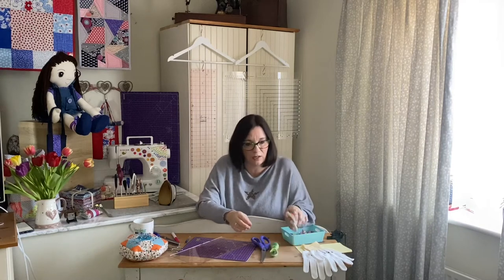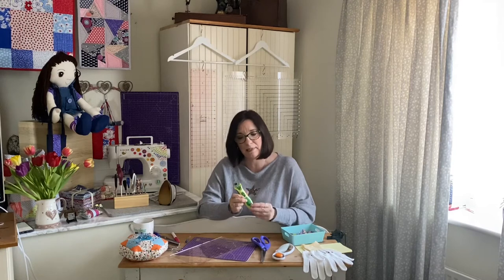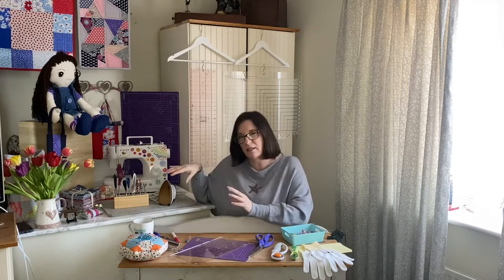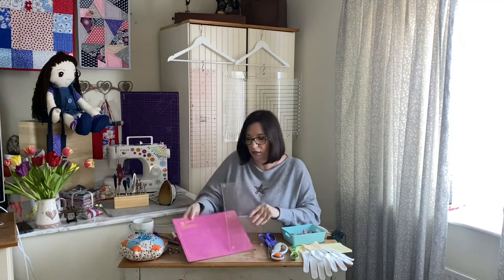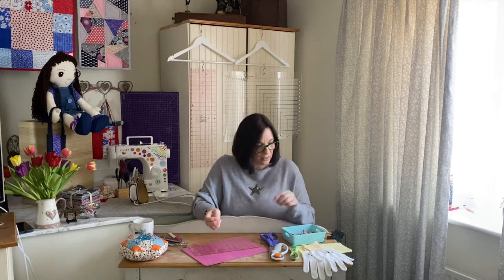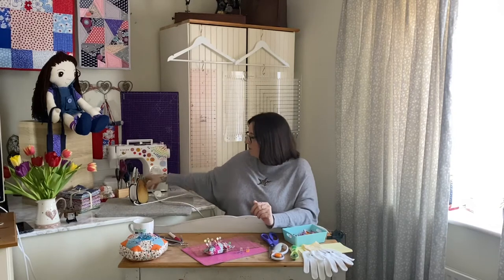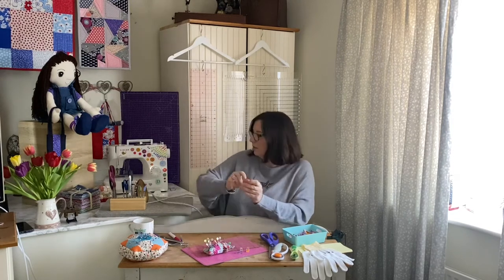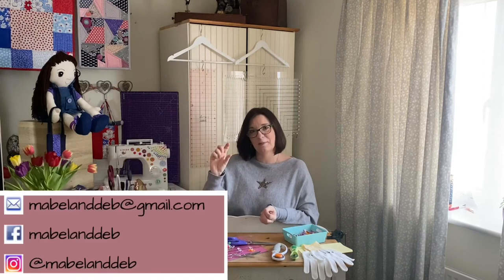Let’s Chat | SEWING ESSENTIALS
Perhaps you’re a beginning your sewing journey and wondering where to start?  It’s a minefield isn’t it… not knowing what you’re going to need or indeed, why?  Or maybe you’re a seasoned sewer and just like to see what’s out there.

We find that whichever you are, it’s always the case isn’t it, you don’t know what you need until you actually need it!

In this video we’re talking ‘Sewing essentials’, to demystify all the confusion and give you our top 5 ‘must-have’s and some ‘nice-to-haves’ too, because as we all know when it comes to sewing, needs and wants are practically the same thing 😉

We love to see hear from you so please let us know what your sewing essentials are and why they’re so important to you – because after-all, it’s personal, everyone’s different so whatever works for you – well, works!

// MATERIALS USED //

45mm Fiskars Rotary cutter
28mm Clover Rotary cutter
Double sided cutting mat
Fiskars quilting ruler
Prym Mini-Iron

Happy sewing! xxx